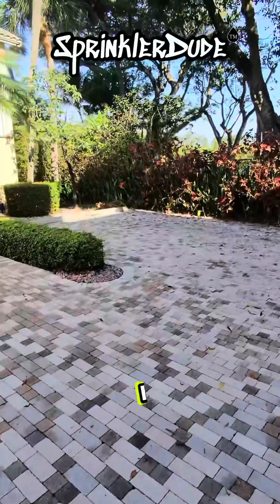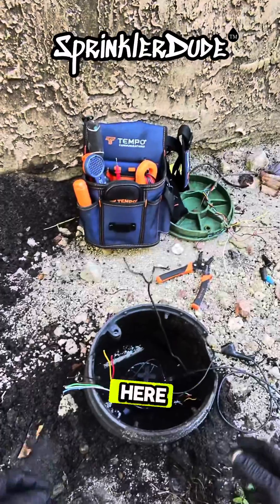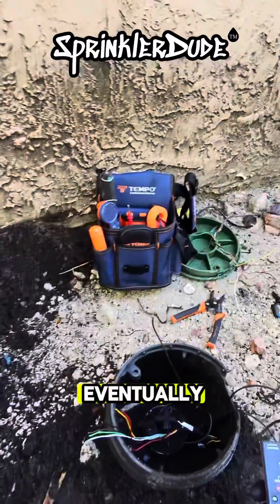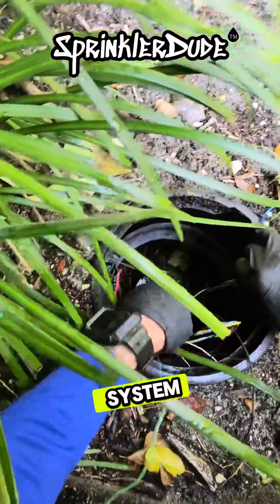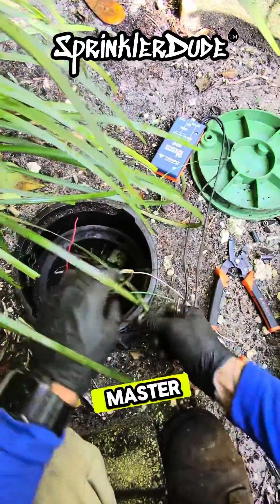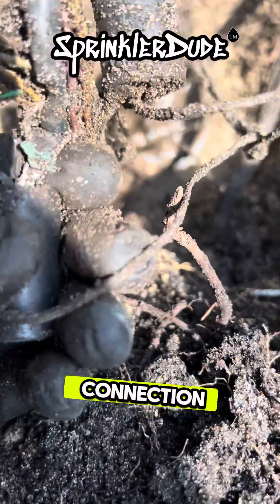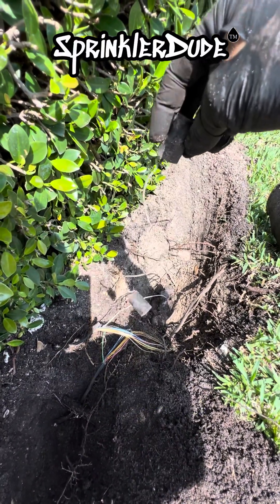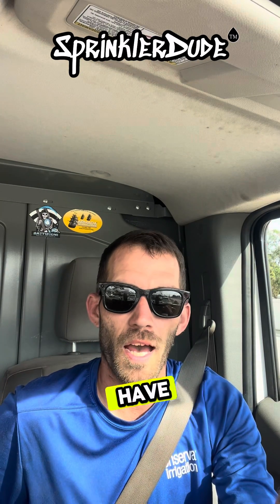Troubleshooting | Using my Tempo Irrigation Specialist Tool Kit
Troubleshooting a Commercial Irrigation System with the Tempo Irrigation Specialist Tool

In this video, I’m out in the field using my Tempo Communications irrigation specialist tool to troubleshoot a commercial irrigation system. From tracking wires to locating buried valves, this tool helps pinpoint issues quickly and accurately—saving time, money, and guesswork.

🔍 What You’ll See in This Video:
✔️ Real-world use of the Tempo wire locator kit
✔️ Step-by-step troubleshooting of a complex system
✔️ Tips for using a tone and probe to find wiring faults and valve locations
✔️ A behind-the-scenes look at how professionals solve large-scale irrigation issues